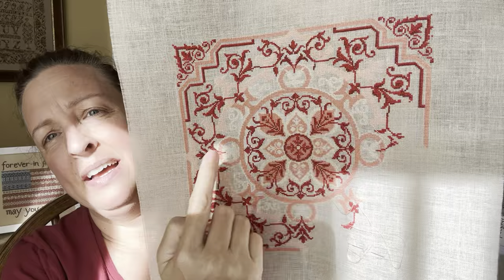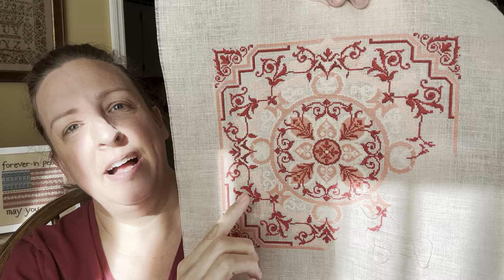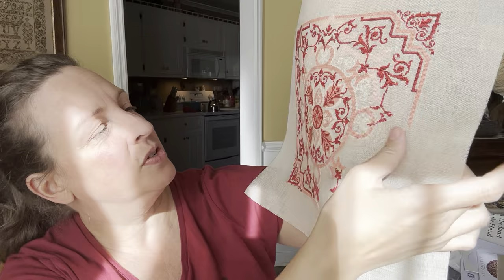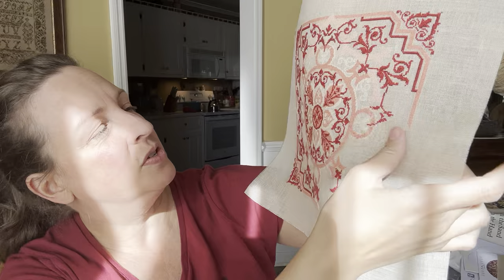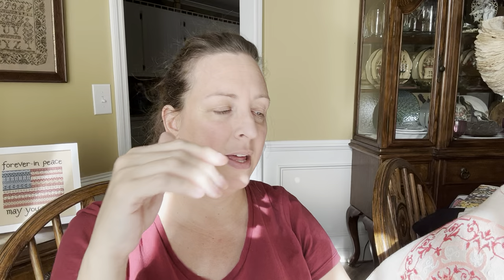Flosstube - Pre-Retreat Excitement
Mailing Address:
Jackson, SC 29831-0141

SAL along with Kenzie of Mudpuppy Stitchery on
Oct. 31 by Cottage Garden Sampling starting October 1, 2023
The code is good until October 31 2023.
Barefoot Needlearts is also happy to help anyone with fabric suggestions as well - or any other items if they just contact the shop!  On their website, there will be a tab for Oct 31 SAL to make it easy for viewers to locate the chart and threads!
Barefoot Needlearts

Threads Wallet
Steno Stitches -